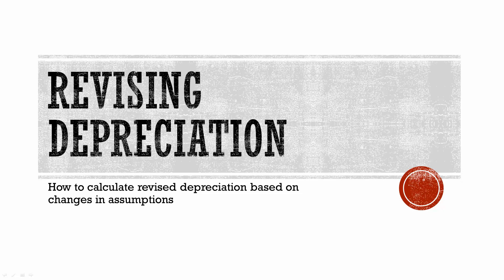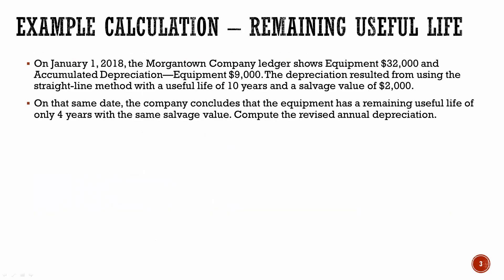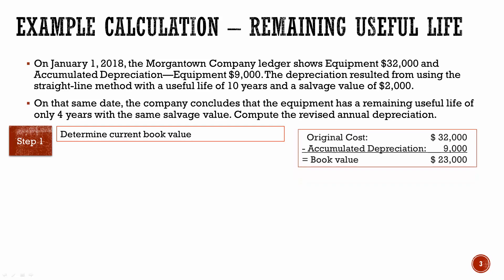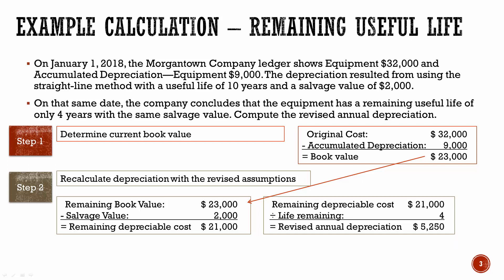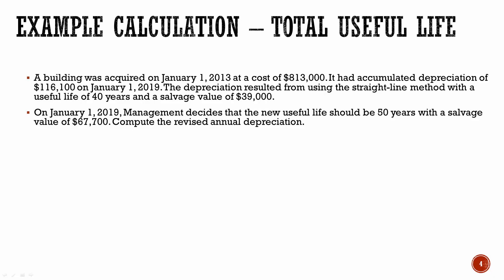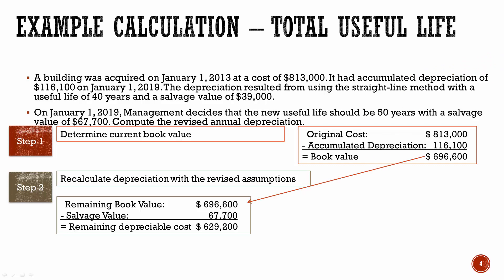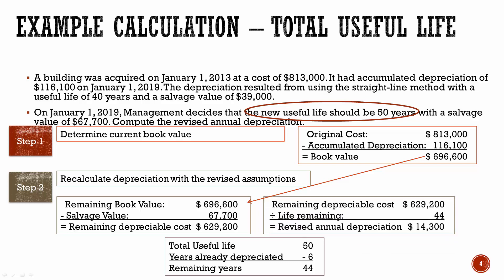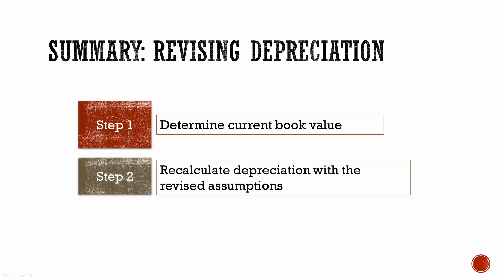Revising Depreciation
Examples on calculating revised depreciation